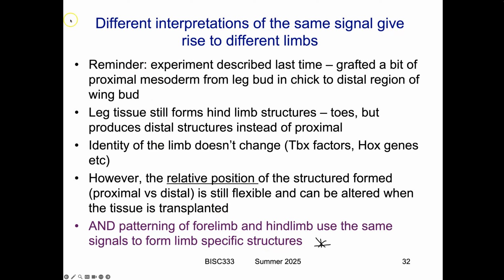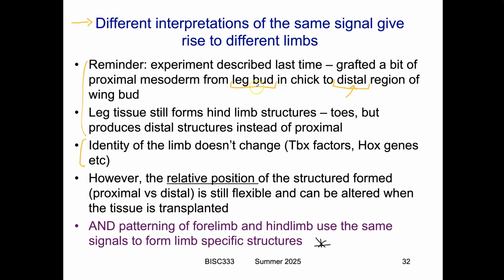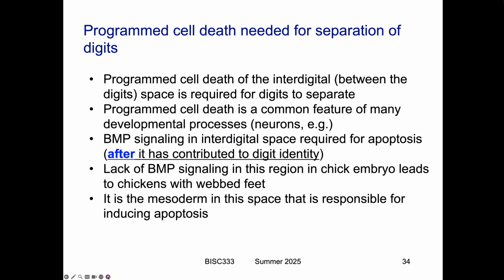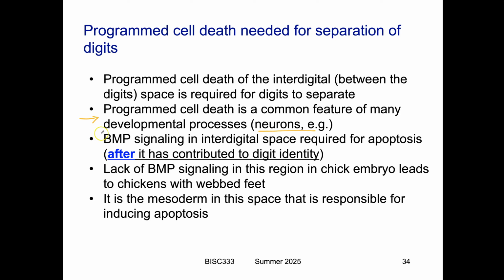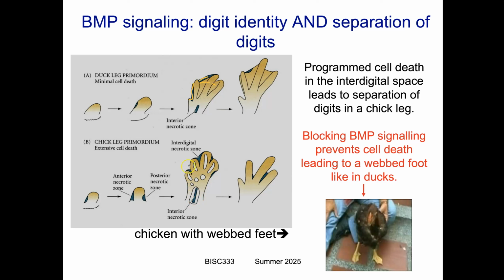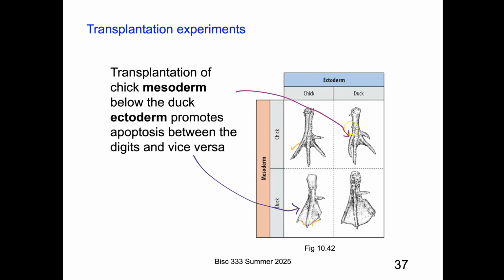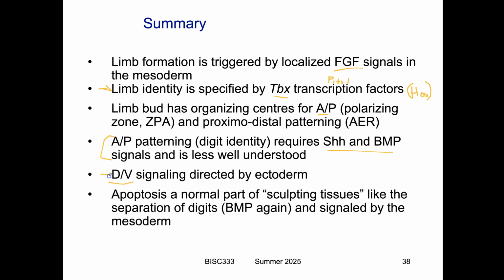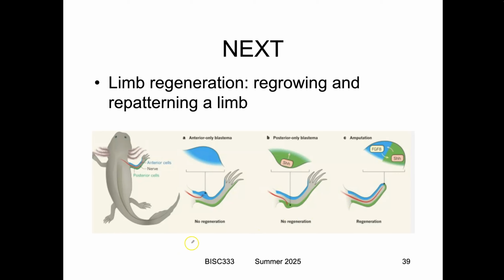Lecture 29 prep 4